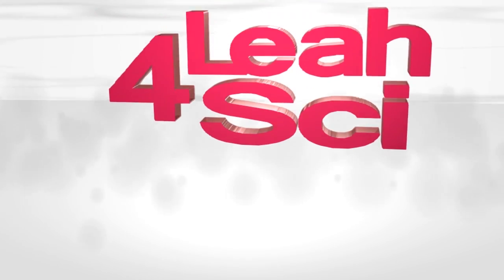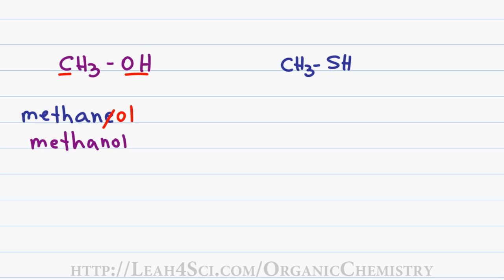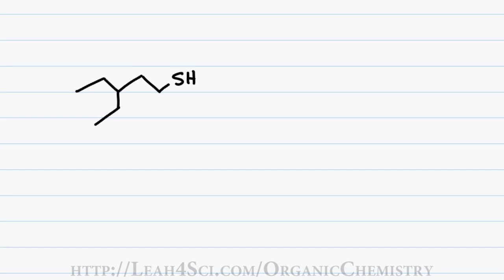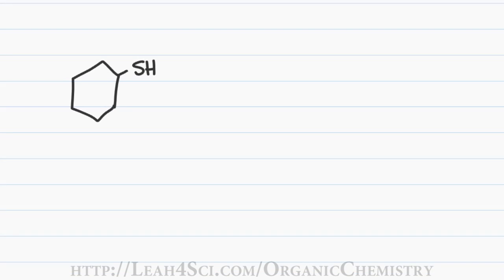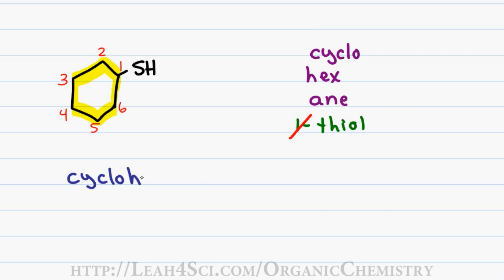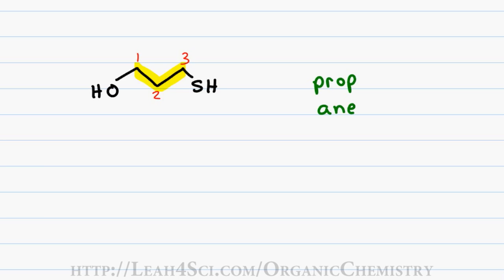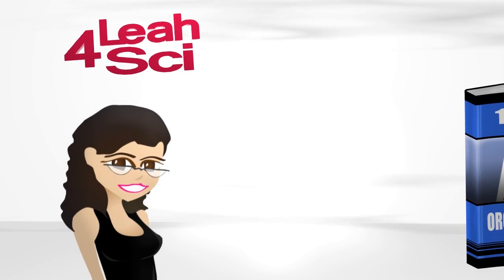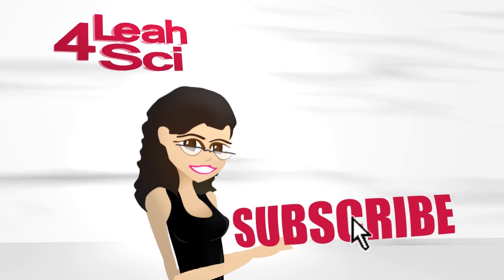Naming Thiols ie Sulfur Alcohols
This nomenclature tutorial video takes you through the IUPAC rules for naming thiol containing compounds often called mercaptans or sulfur alcohols